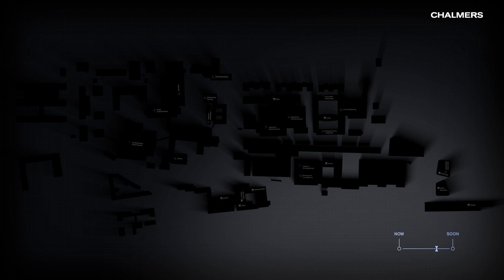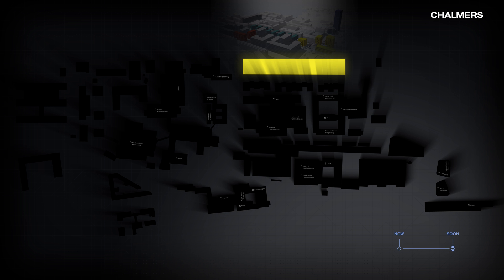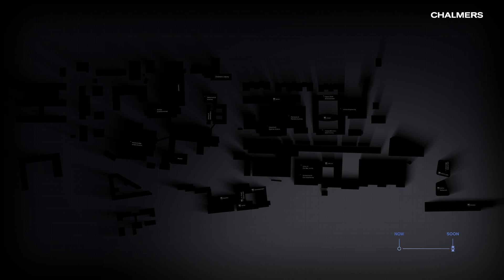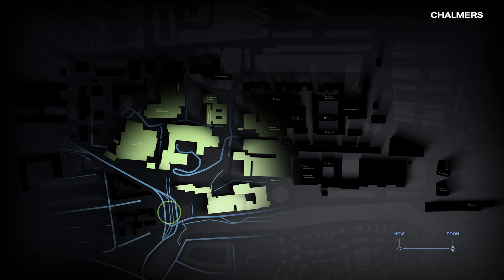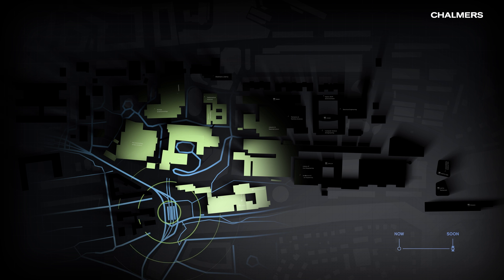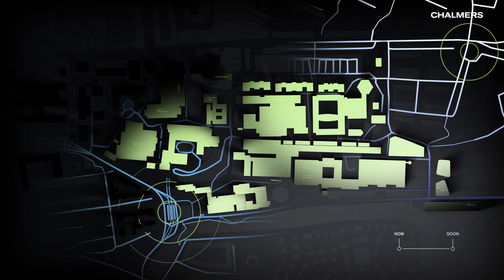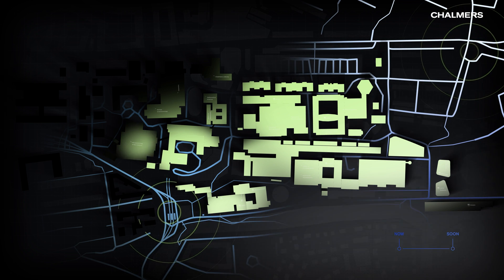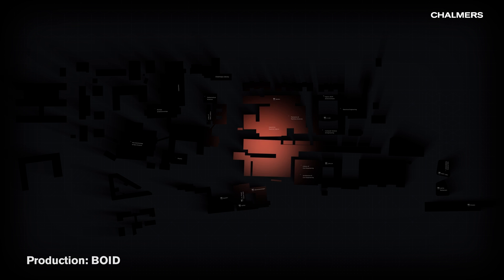Chalmers campus: Campus development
Chalmers’ campus Johanneberg has developed during many decades, and we are now more sustainable than ever.

Chalmers University of Technology conducts research and offers education in technology, science, architecture, and marine engineering and management, with a sustainable vision as our global vision.
Situated in Gothenburg on Swedens´s west coast, the university has approximately 10,000 full-time students and 3,100 employees.